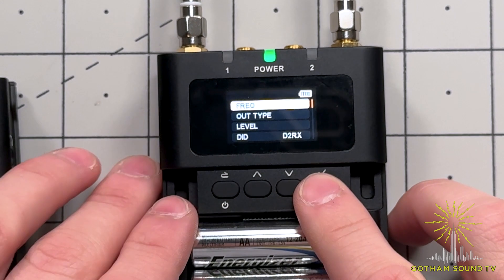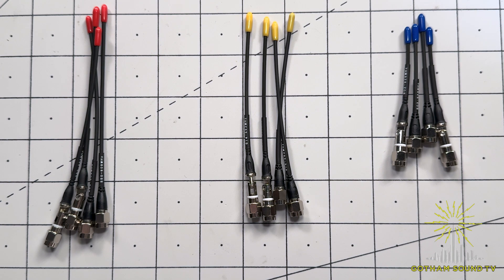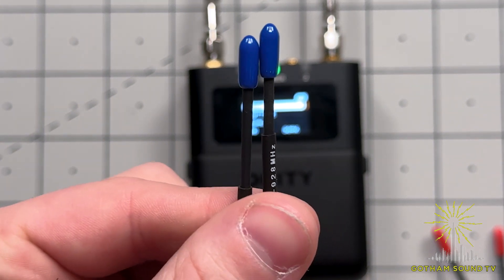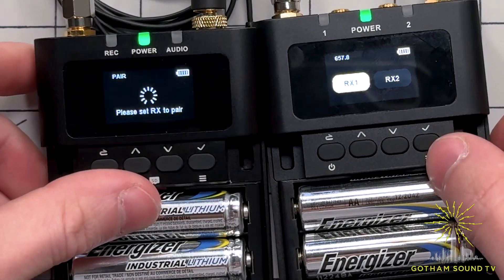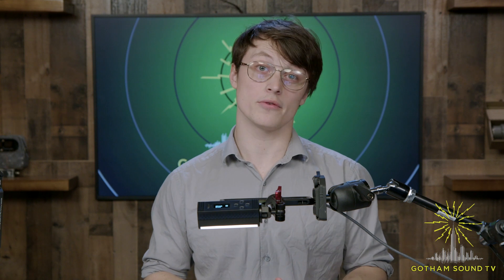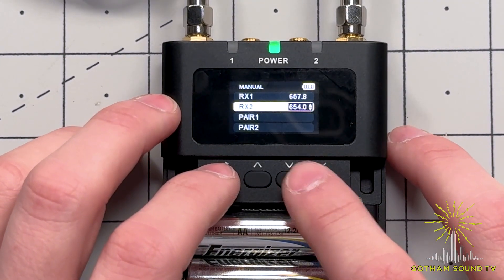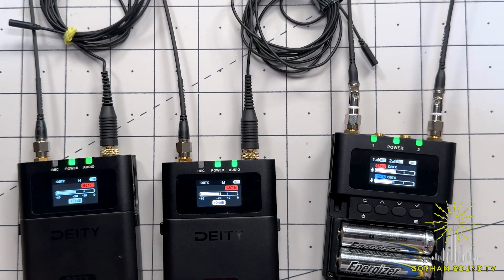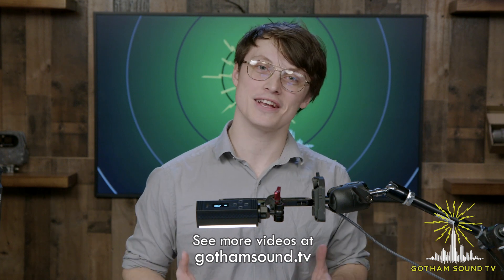Deity Theos Wireless Tutorial: Assigning Frequencies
Nate Martin shows how to assign frequencies on the DBTX transmitter and D2RX Receiver from Deity Microphones.